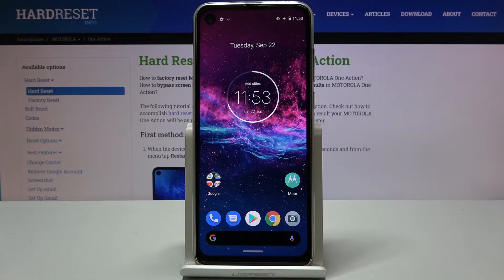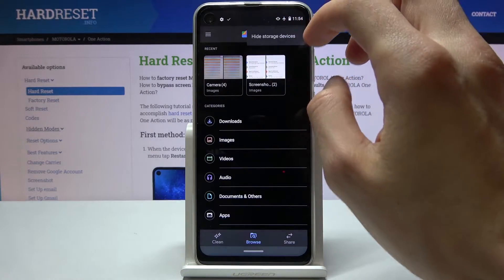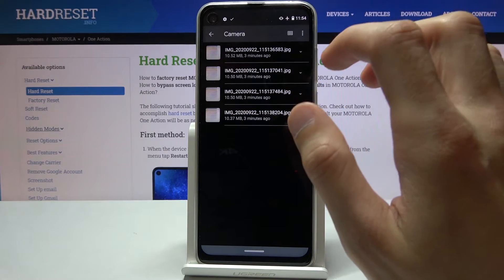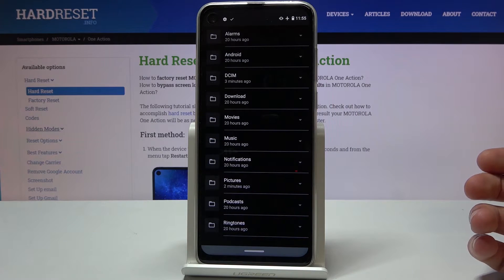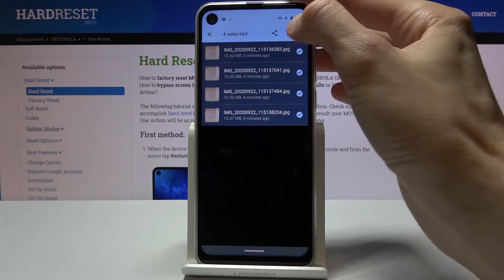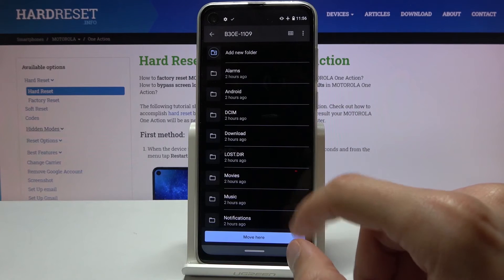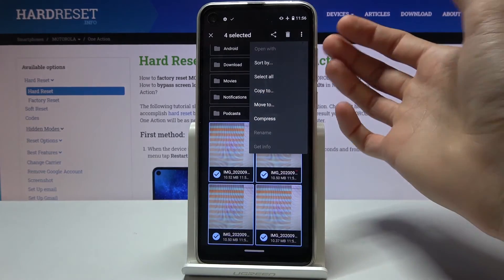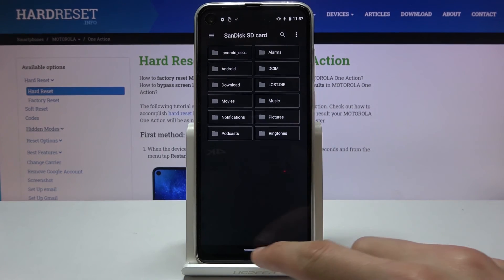How to Transfer Files in MOTOROLA One Action – Copy Data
We would like to present the video guide, where we teach you how to transfer data between internal and external storage in MOTOROLA One Action. If you are looking for a way to move data in the Motorola device, follow the presented instructions and send files directly to the Motorola SD card. Let’s use our tutorial to learn how to smoothly move photos, videos and other files in MOTOROLA One Action. Visit our HardReset.info YT channel and get more tutorials for your Motorola smartphone.

How to transfer files from MOTOROLA One Action? How to share files from MOTOROLA One Action? How to transfer files from MOTOROLA One Action to SD Card? How to send files to external storage in MOTOROLA One Action?